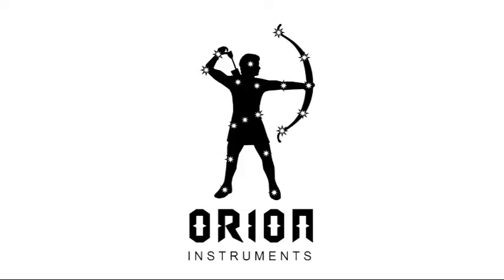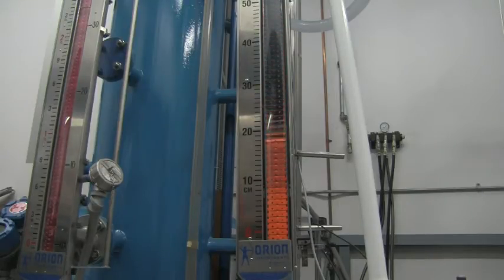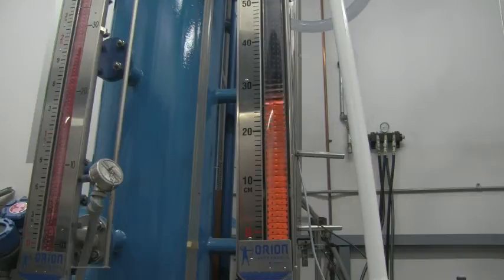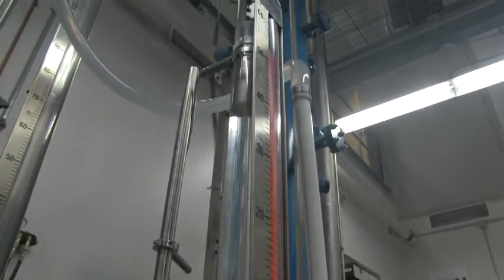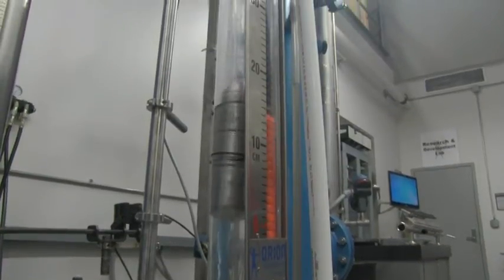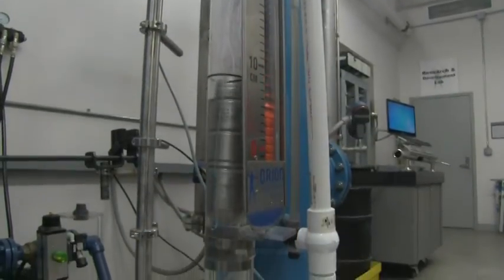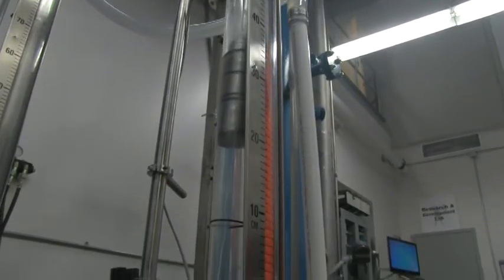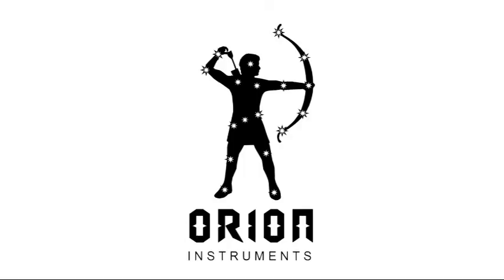Magnetic Level Indicators - Basic Operation - Orion Instruments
Orion Instruments Magnetic Level Indicators  - Great Video showing simple reliable function monitoring Liquid Level.